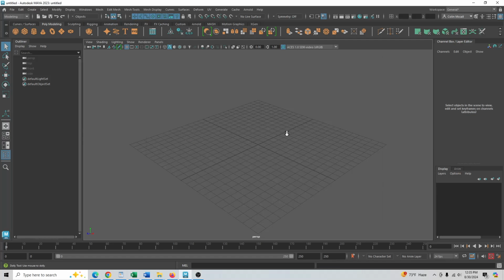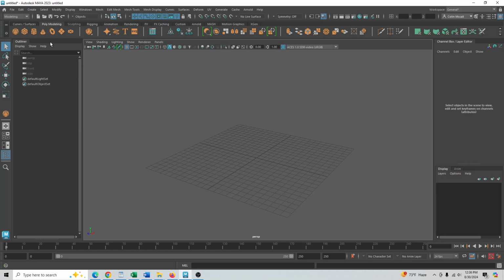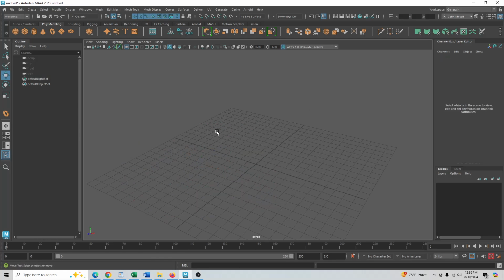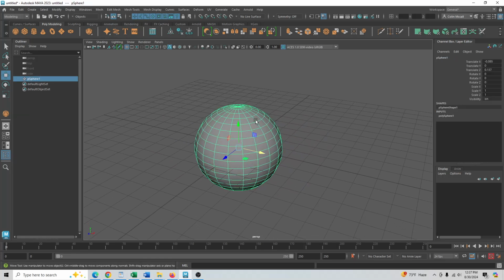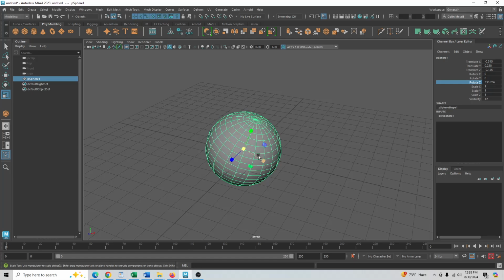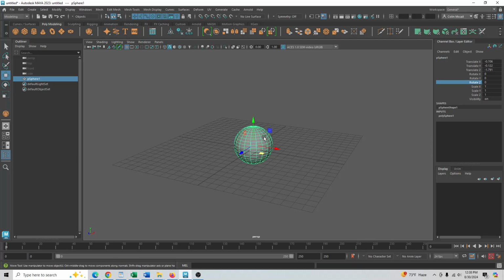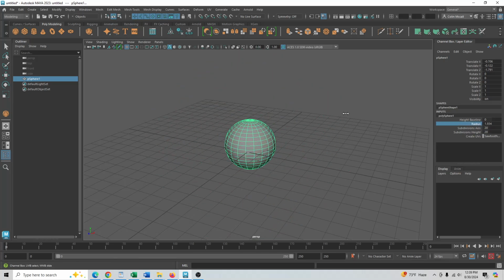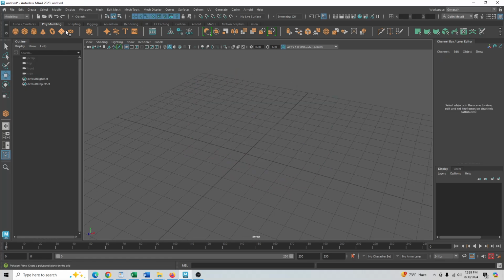3 Creating and Manipulating